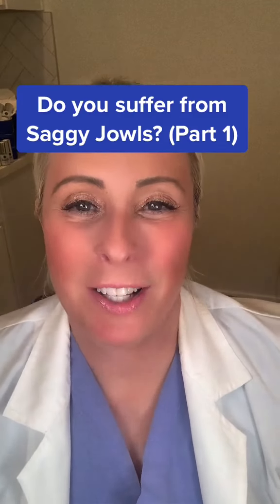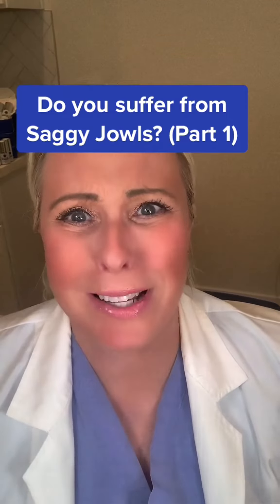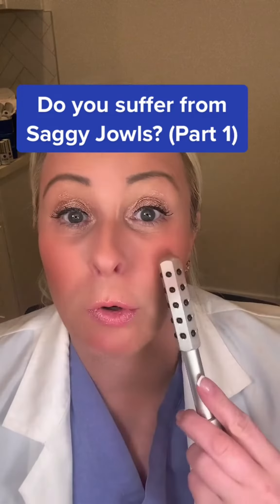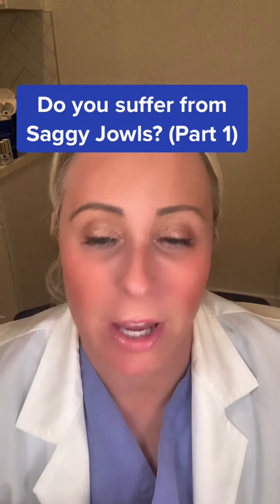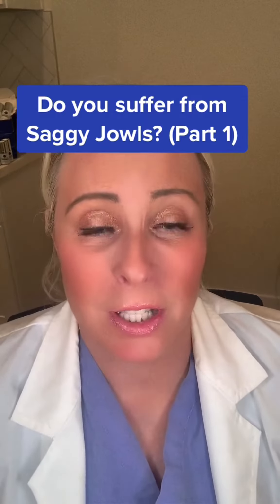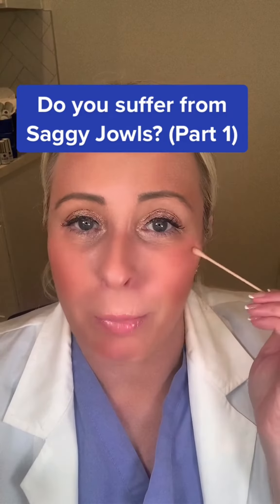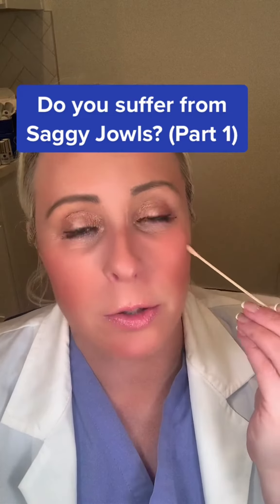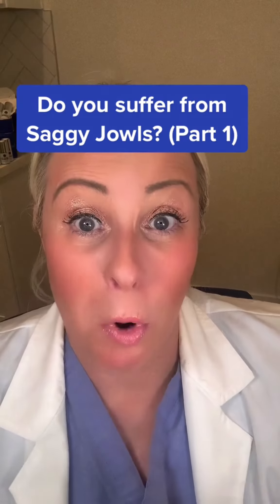Do you suffer from Facial Jowls? (Part 1)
Dr Danielle Marr Collins DermaFace MD SKINCARE and DermaFaceMD CLINICS.